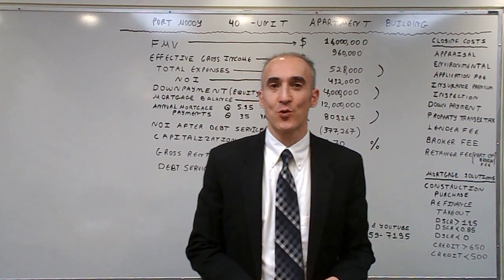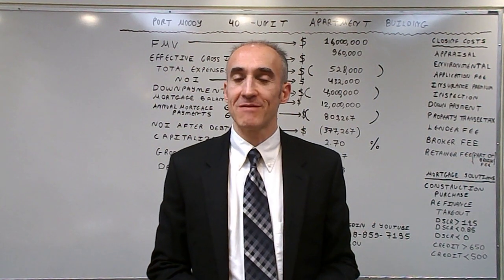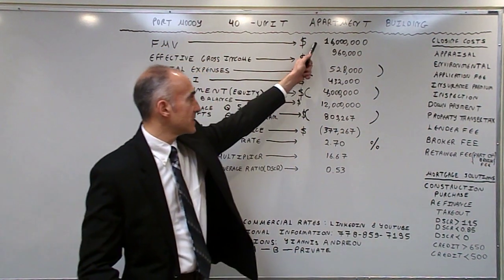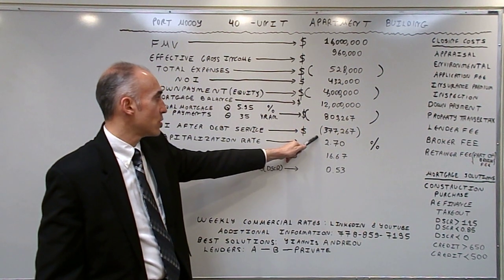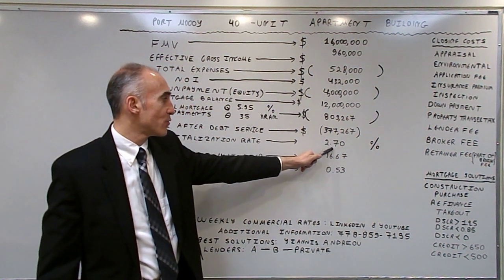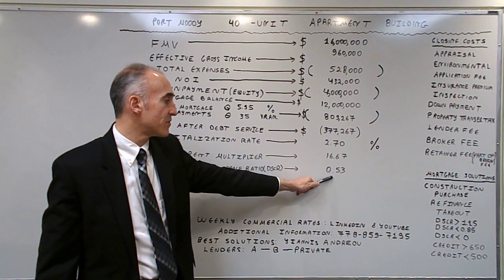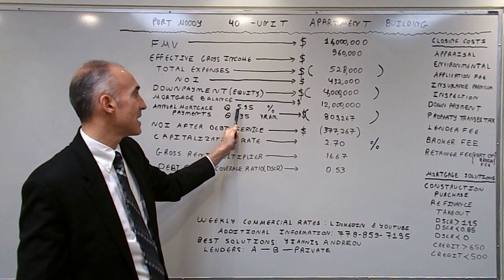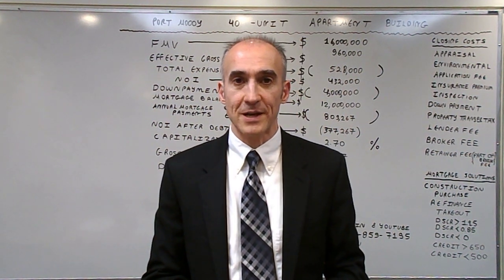Port Moody 40-Unit Apartment Building Best Mortgage Solution with a Private Lender - Rate of 5.95%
The video focuses on the most important Metrics used to evaluate the purchase of an Apartment Building.  The key metrics the video focuses on are the following: 1) FMV(Fair Market Value) or Sale Price, 2) Number of Units, 3) Gross Revenue, 4) Total Expenses, 5) NOI(Net Operating Income, 6) Down payment , 7) Annual Mortgage Payments, 8) NOI after debt service, 9) Capitalization Rate(NOI / Market Value), 10) Gross Rent Multiplier(Market Value / Gross Rent), 11) DSCR = Debt Service Coverage Ratio(NOI / Annual Debt Service). It is highly recommended that you verify all income and expense categories on your own before you finalize the purchase of any Apartment Building.